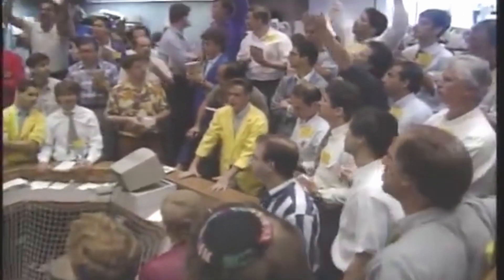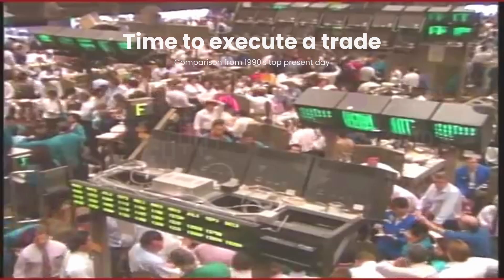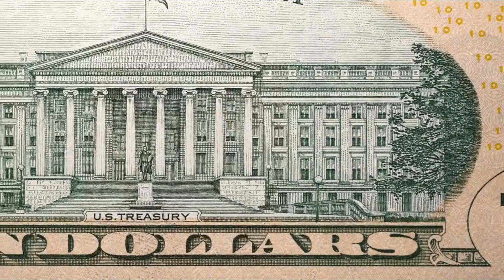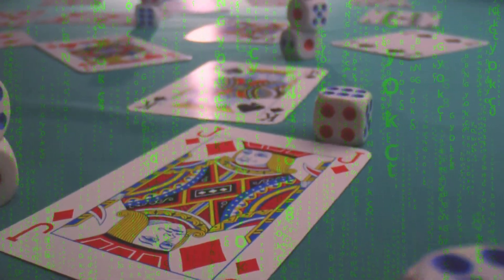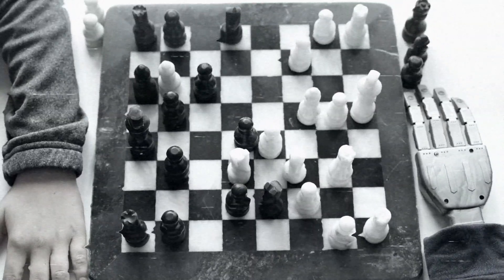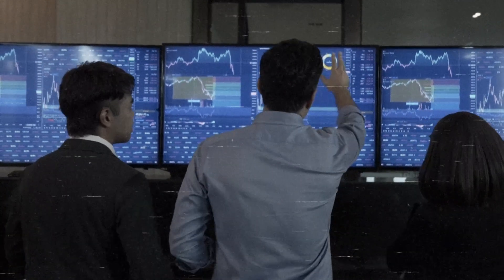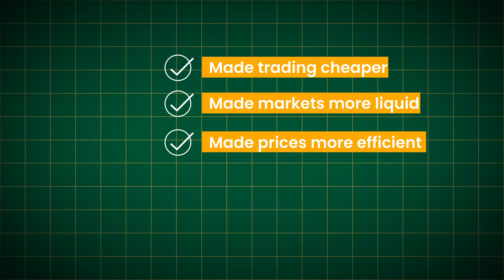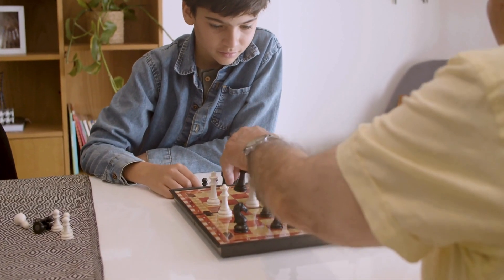The Invisible War: How Algorithms Took Over Wall Street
Think you understand how the stock market works? Think again. In this eye-opening video, I reveal the  hidden truth that over 80% of all trading volume isn't done by humans, but by lightning-fast algorithms that can execute thousands of trades in the time it takes you to blink. From lasers shooting between cities to microwave towers fighting for millisecond advantages, discover the invisible war being waged in today's markets.

Timestamps:
00:00 - The stock market isn't what you think anymore
01:08 - How deep the rabbit hole goes: From trading floors to data centers
02:42 - Four types of trading algorithms explained
05:05 - The algorithmic arms race and market manipulation
06:38 - Mini flash crashes and market volatility
07:43 - How regular investors can still win in the algorithm age